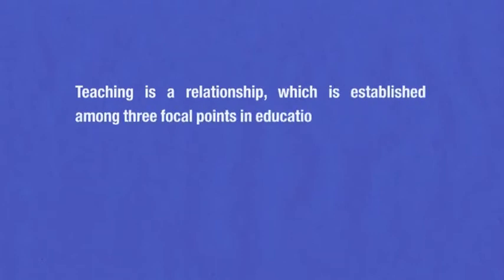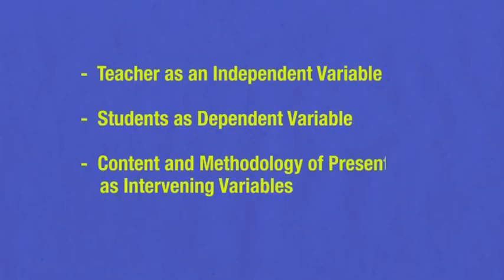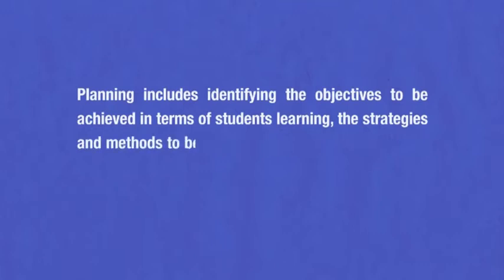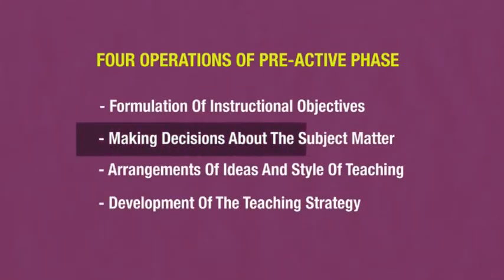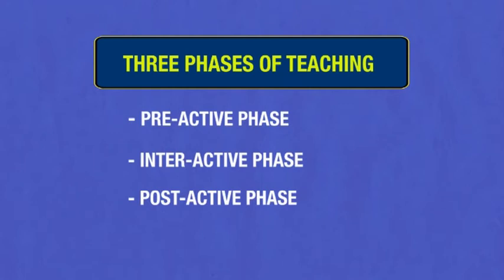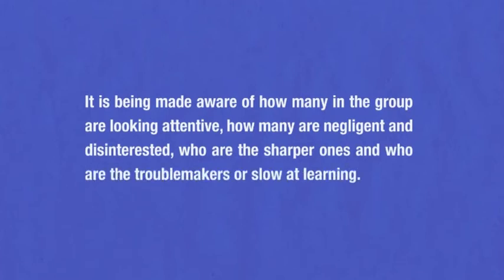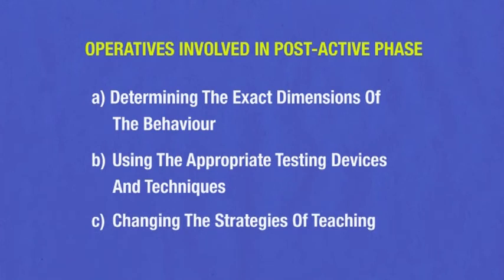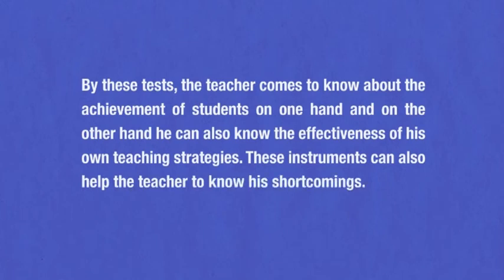EDUCATIONAL TECHNOLOGY PHASES OF TEACHING